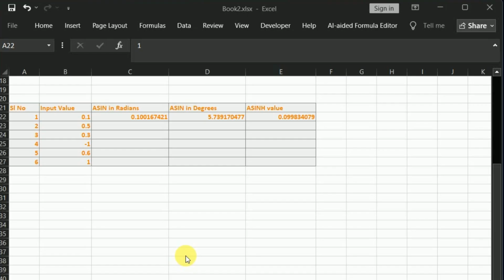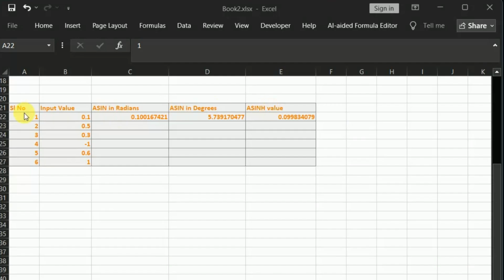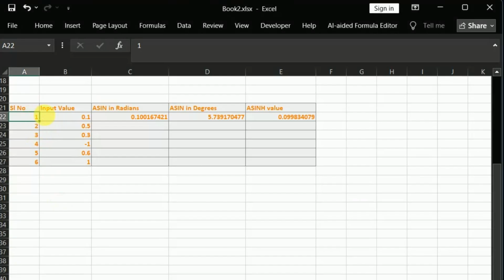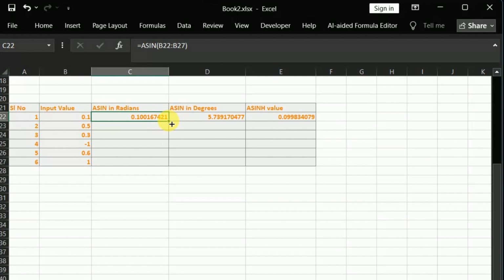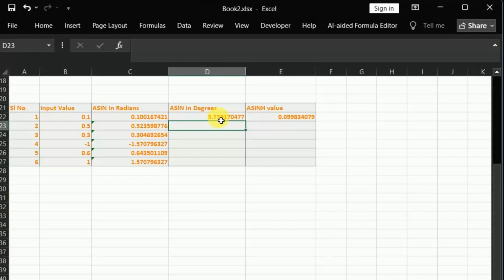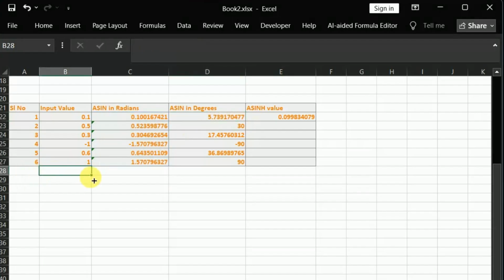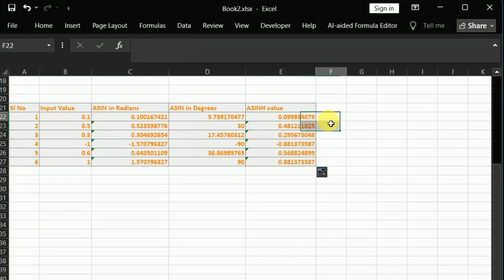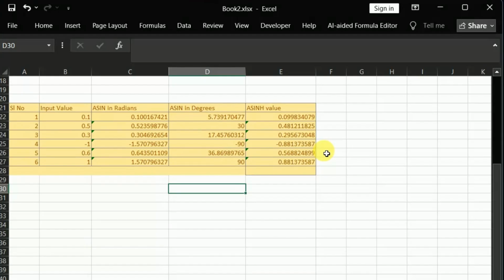Uses of formulas in Microsoft Excel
Short discussion and explanation of  automate formulas or formulas in MS Excel 365.